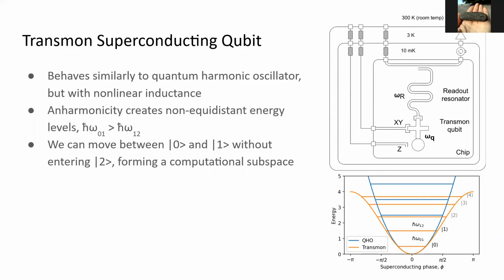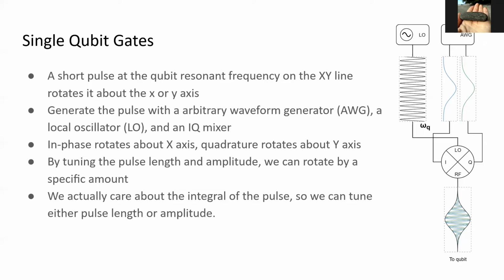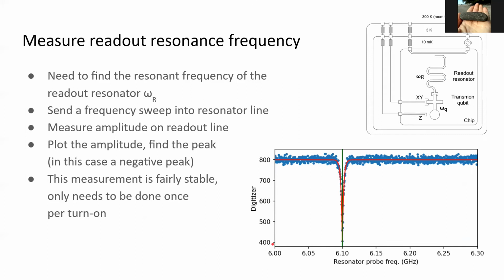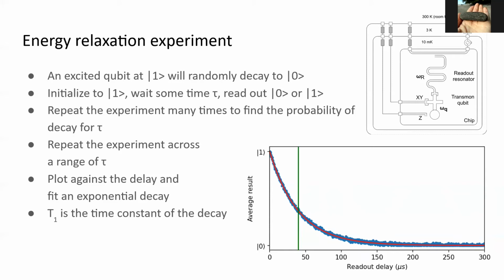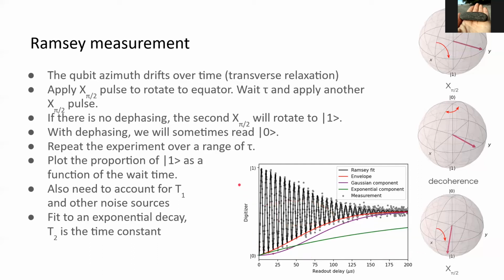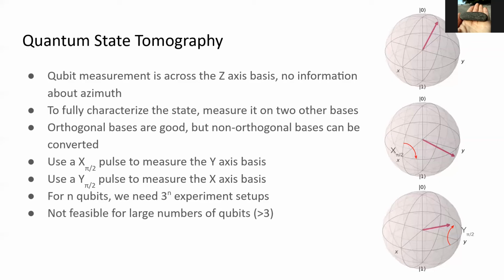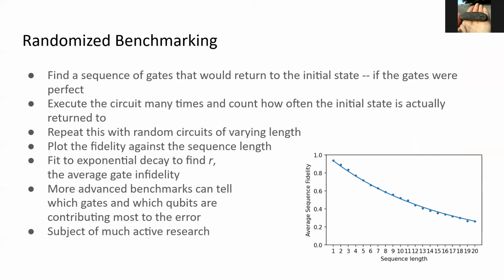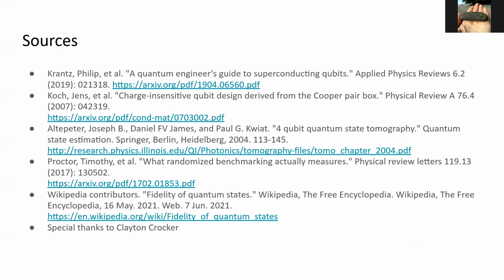Calibration of Transmon Superconducting Qubits